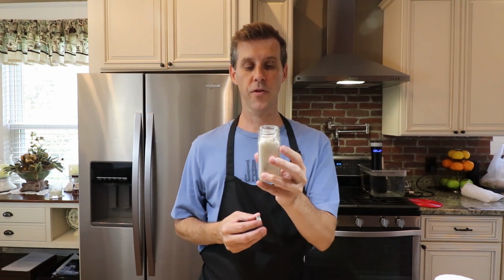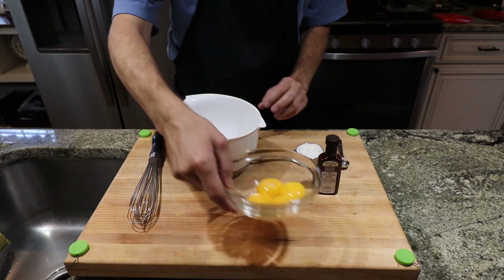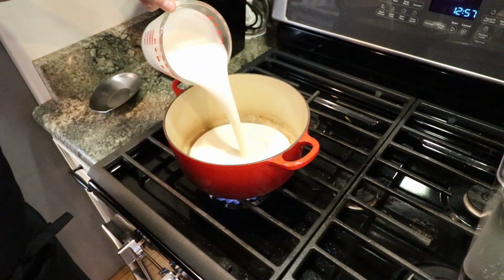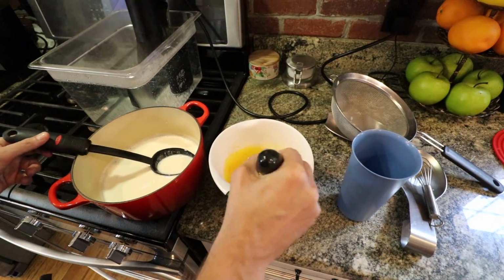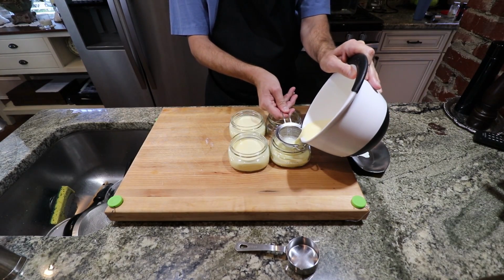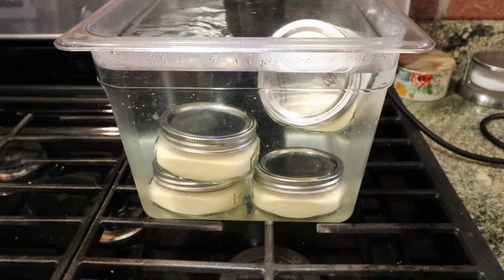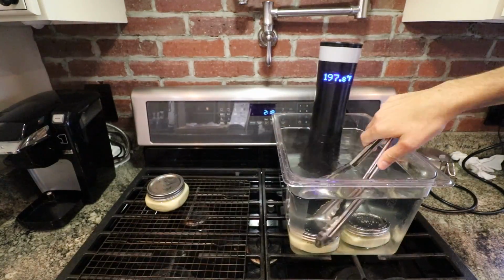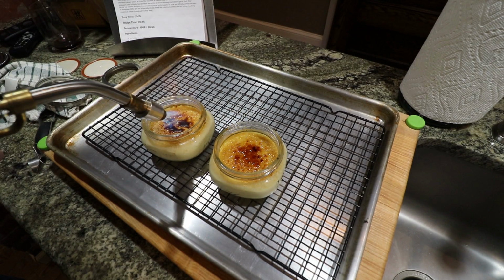Creme Brulee - Sous Vide with Vanilla Sugar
This recipe turned out great.

Sansair Sous Vide
Sous Vide Balls
Sous Vide Container

Video created with:

Canon SL2
Canon 10-18mm Lens
Rode VideoMicro